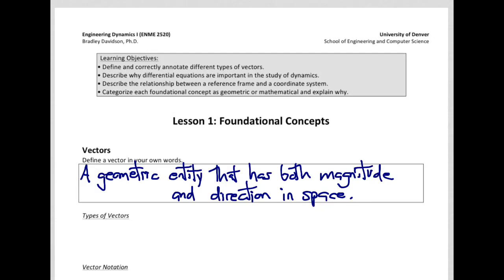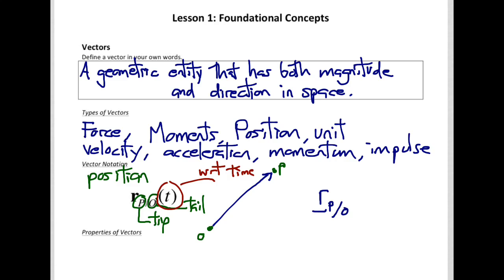Lesson 1: Foundational Concepts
Lesson 1 Screencast
ENME 2520: Engineering Dynamics
University of Denver
Department of Mechanical Engineering
Dr. Bradley Davidson